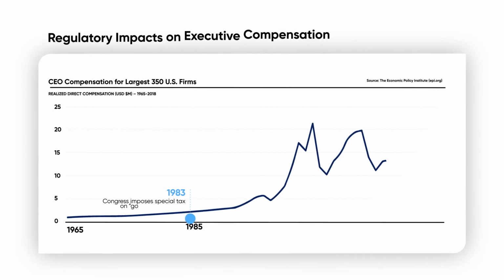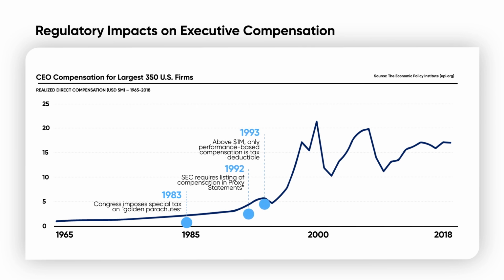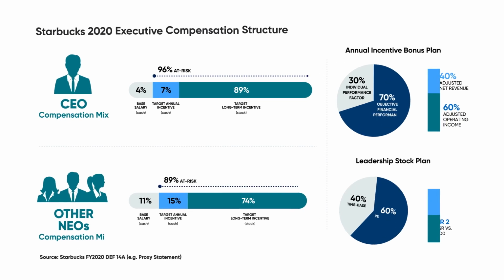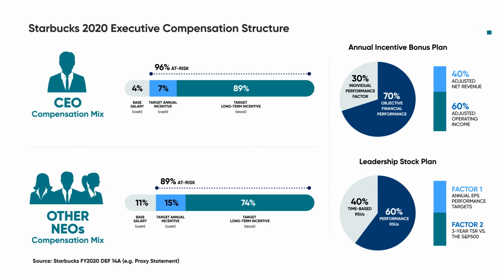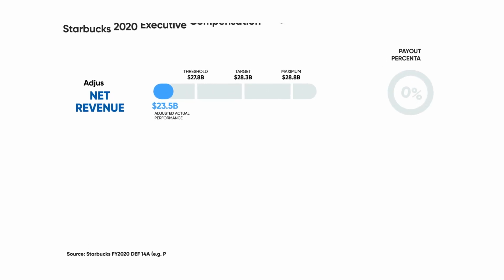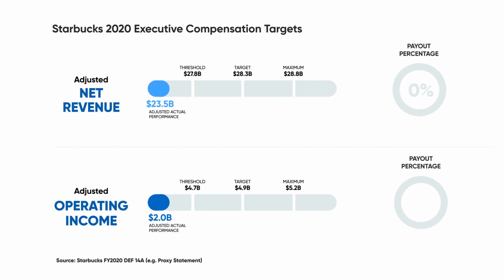Business Fundamentals for Enterprise Sales 3: Using Exec Compensation to Align Incentives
In this module, Anand Shah breaks down the essentials of executive compensation and explains how these insights can sharpen your enterprise sales strategy. Learn how to leverage real company data to align your solutions with what matters most to key decision makers.